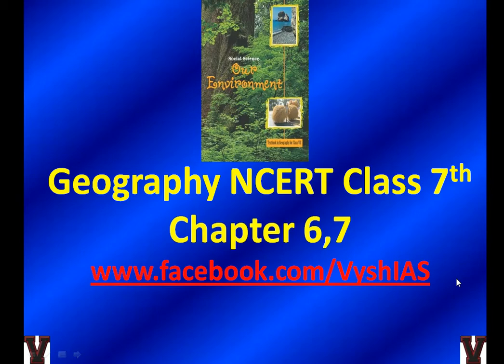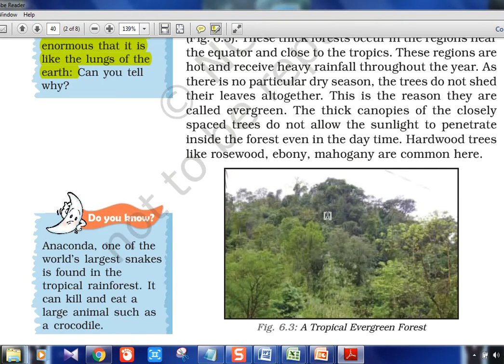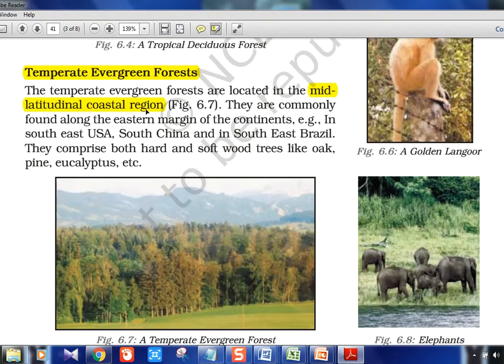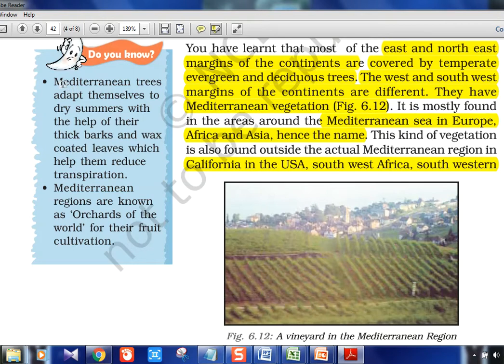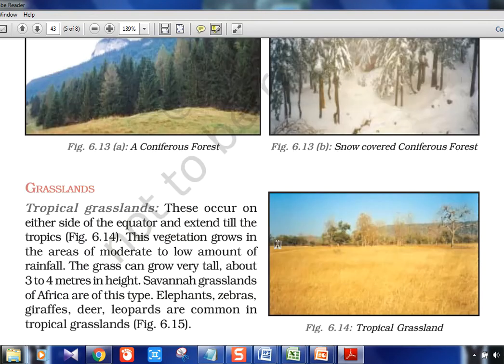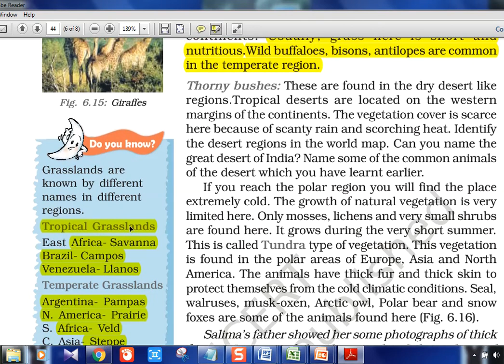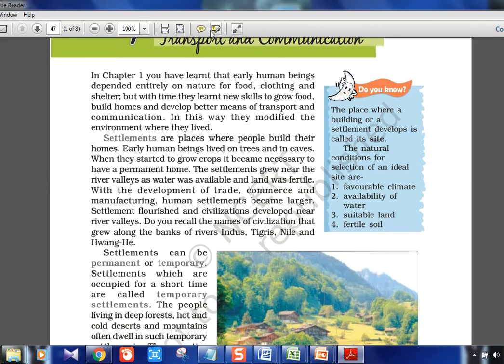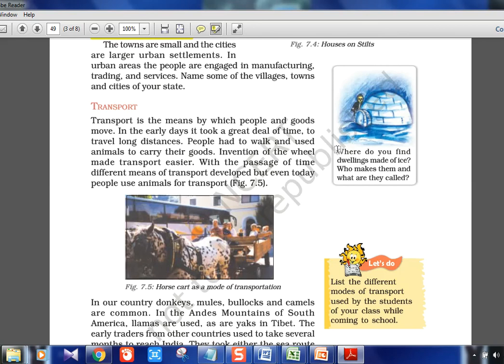Geography NCERT Class 7 - Chapter 6,7